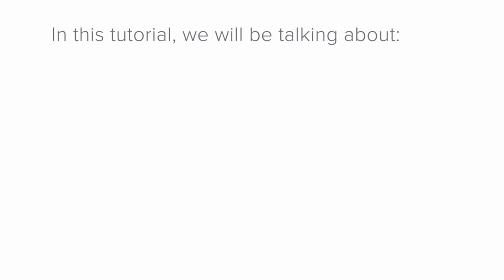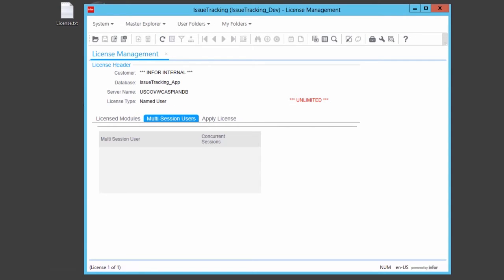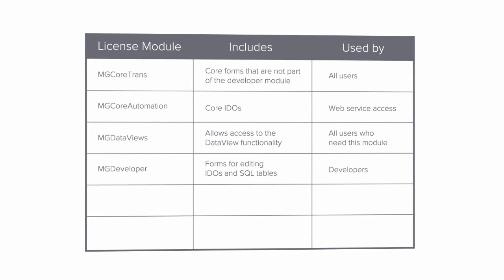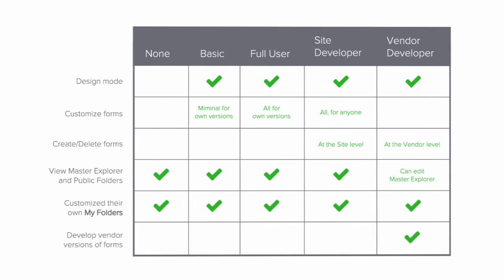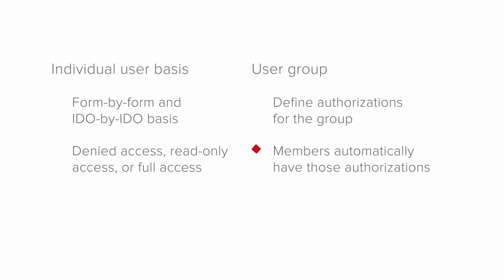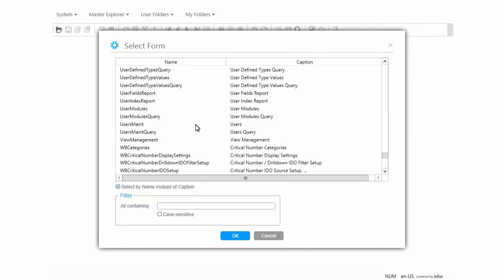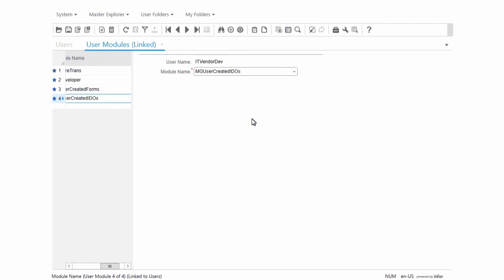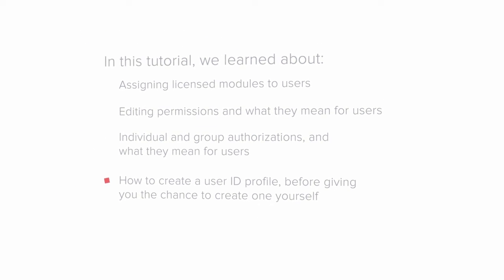Infor Mongoose: Intro to Mongoose Unit 1 Part 5